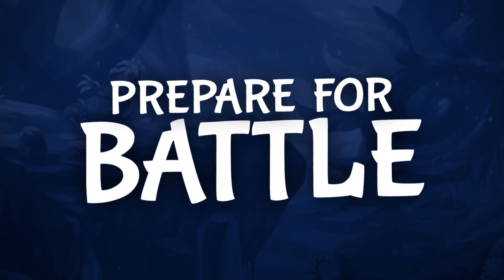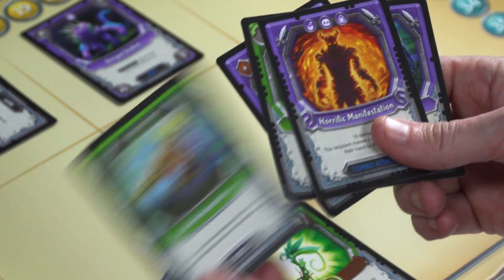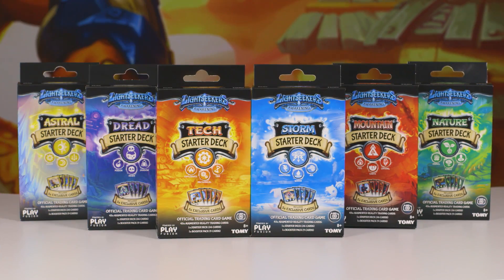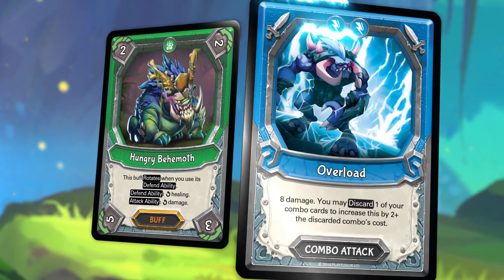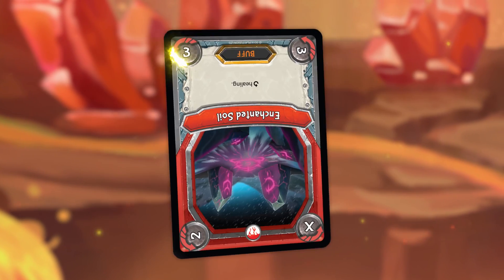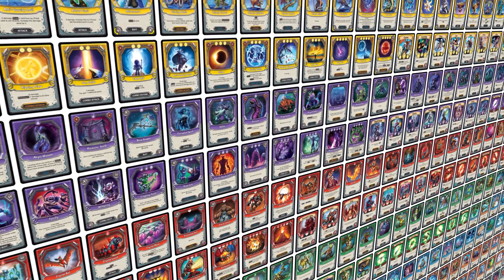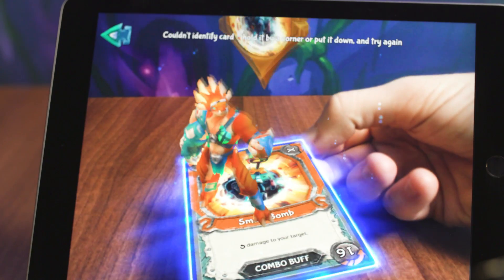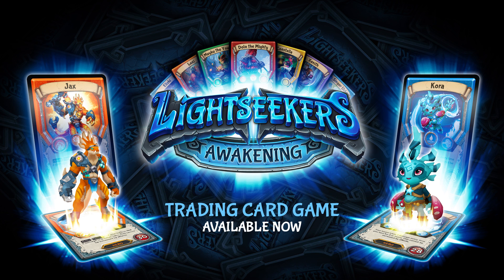Lightseekers the Trading Card Game Trailer!